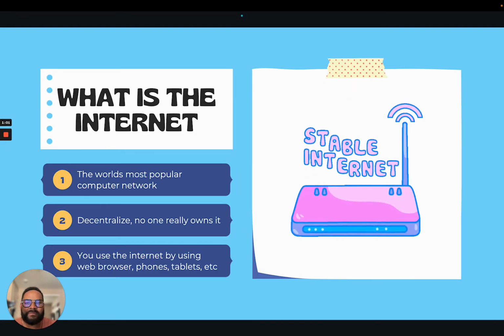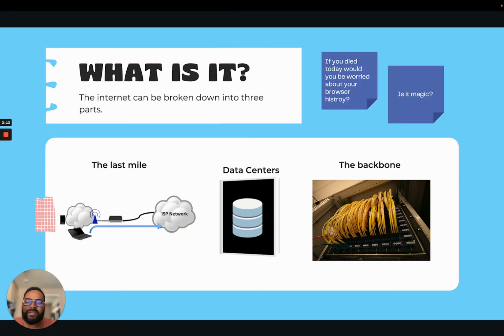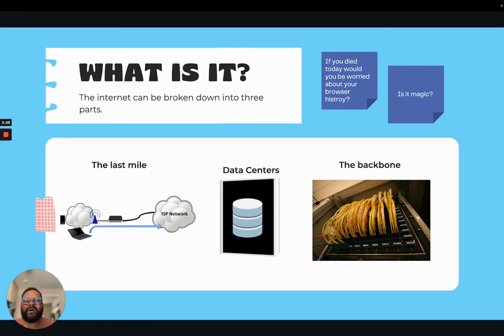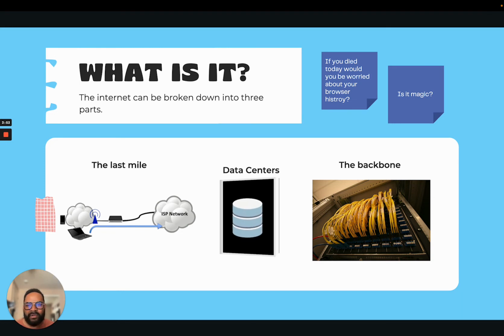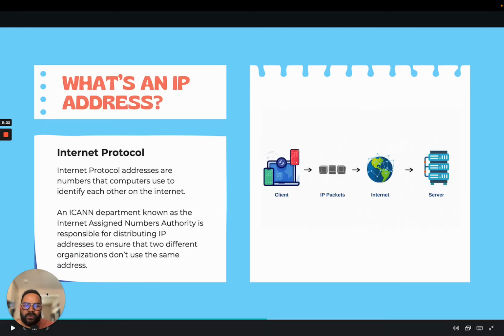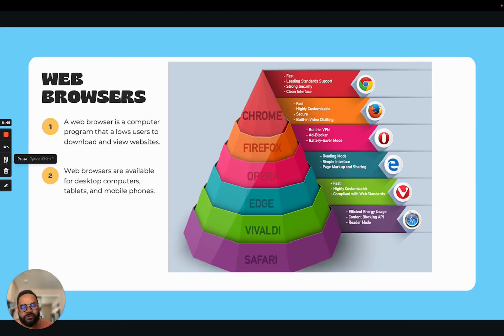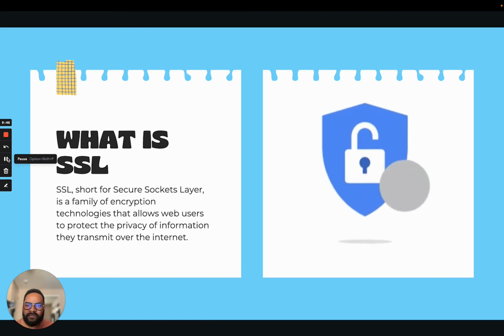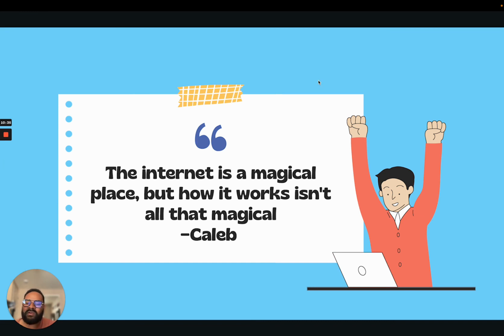The Internet Explained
In this video we explore the origins of the internet and how it has evolved over time. We discuss different aspects such as search engines, social media, and eCommerce. This is a great primer for those looking to understand the basics of how the internet works.

Are you a software engineer, product owner or engineering manager? I am hiring!

SOCIAL